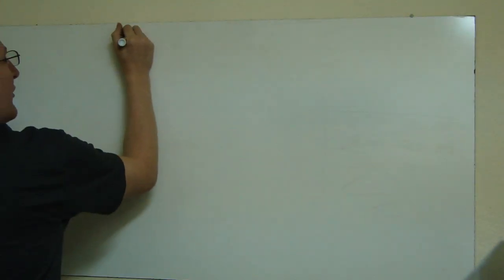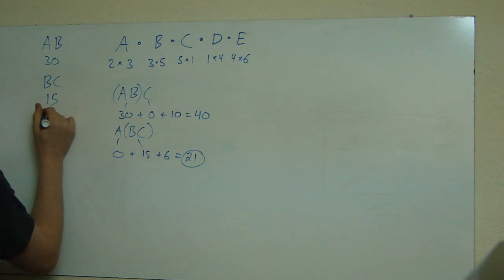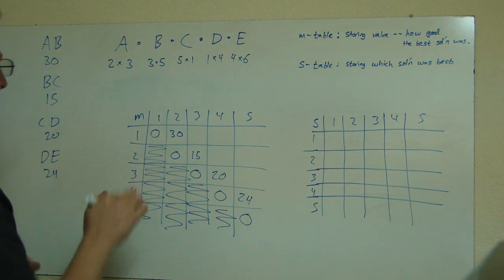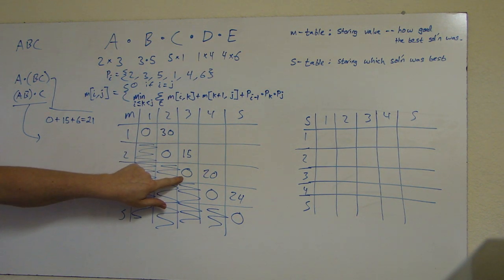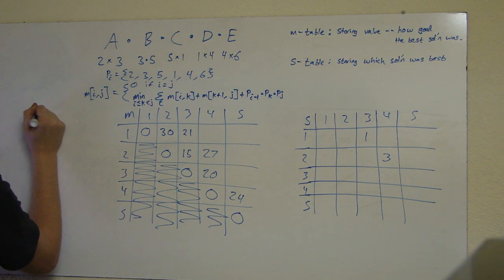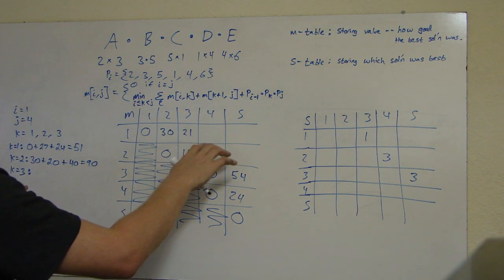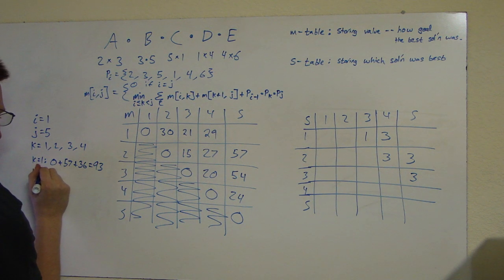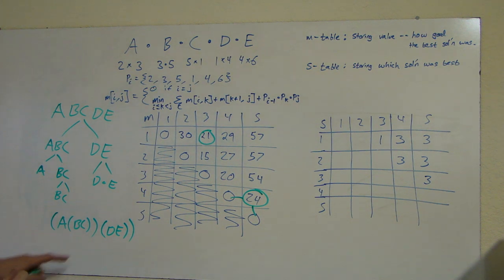MatrixChainVideo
ECS 122A -- Professor Bai -- Review of Matrix Chain Multiplication and Dynamic Programming

If you're not in the class, then this video is for:
   - Cure for insomnia
   - 1st Prize for boring videos
   - Cruel/Unusual punishment
   - Instructional aid: "How not to make a youtube video"